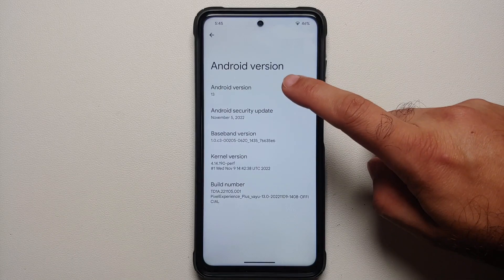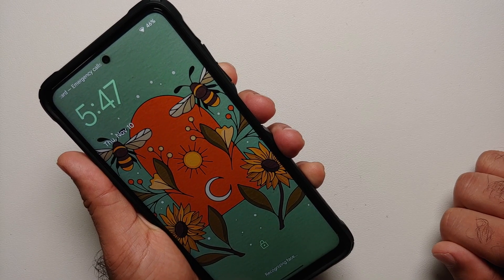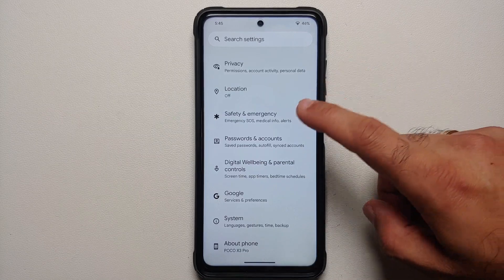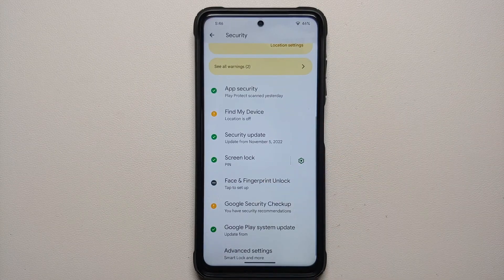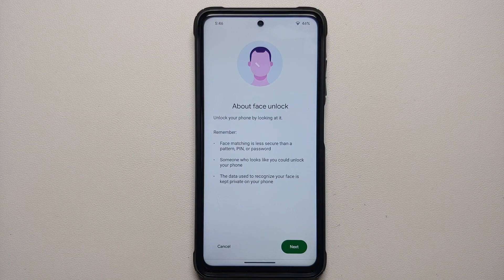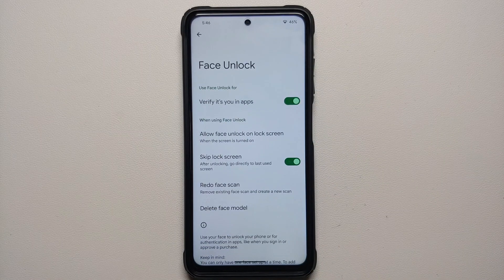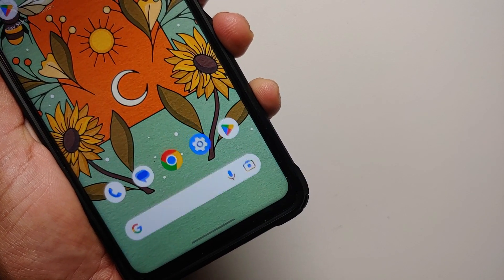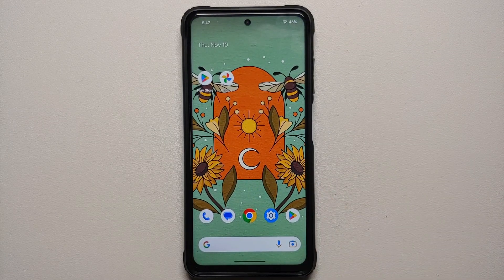Pixel Experience Android 13 Face Unlock on Deck !! (November 2022 Builds)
Pixel Experience custom rom has finally rolled out official stable Android 13 builds with face unlock. In this video we will show you how to setup and use face unlock on the official Pixel Experience Android 13 builds. We will be using the Poco X3 Pro running official Pixel Experience Android 13 build for the purpose of this video.